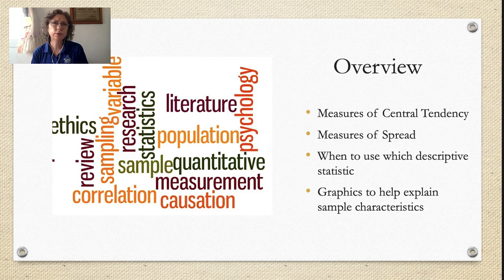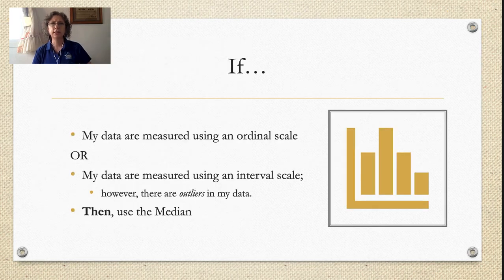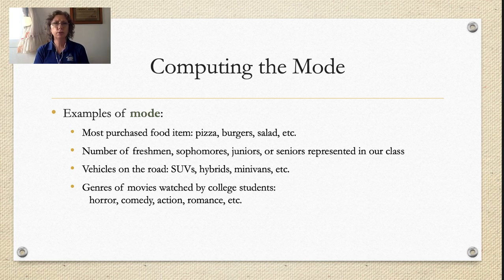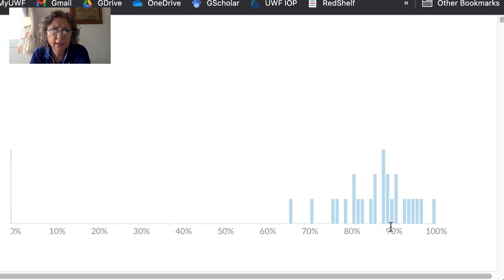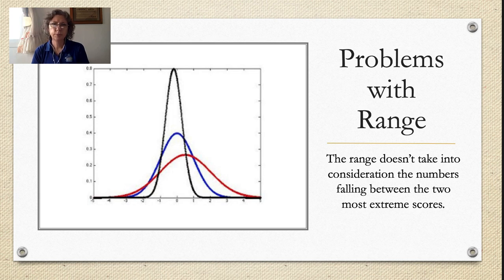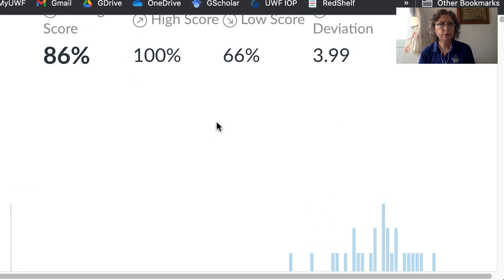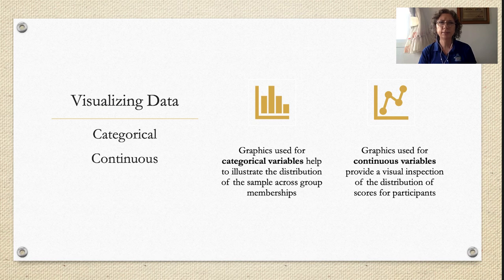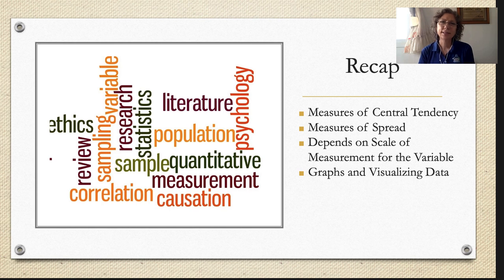12 Descriptives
Chapter 12: Descriptive Statistics introduces us to the tools and techniques for describing our data and preparing it for statistical testing. Descriptive statistics tell the story of what happened in a study. Although inferential statistics are also important, it is essential to understand the descriptive statistics first.

Our outcomes for this chapter include:
Compute and interpret the mean, median, and mode of a distribution and identify situations in which the mean, median, or mode is the most appropriate measure of central tendency.
Compute and interpret the range and standard deviation of a distribution.
Write out simple descriptive statistics in American Psychological Association (APA) style.